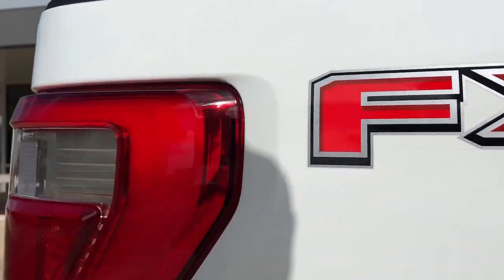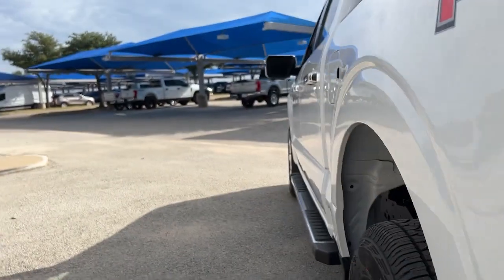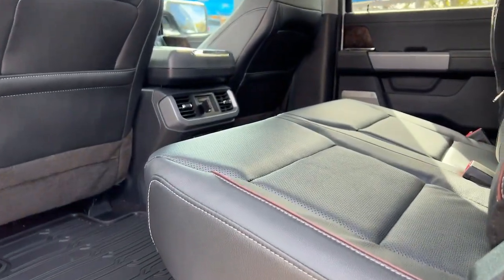2022 Ford F-150 Granbury, Fort Worth, TX NKF20388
EXT_COLOR] New 2022 Ford F-150 Lariat available in Granbury, Texas at Mike Brown Ford. Servicing the Fort Worth, TX area.

Shottenkirk Ford
4950 East Highway 377

Oxford White 2022 Ford F-150 Lariat 4WD 10-Speed Automatic 3.5L V6 EcoBoostbrbrRecent Arrival!
Equipment Group 502A High,Electronic Locking w/3.31 Axle Ratio,18 Machined-Aluminum Wheels,Wheels: 18 Chrome-Like PVD,Radio: AM/FM SiriusXM w/360L,Wheels: 20 Chrome-Like PVD,Radio: B&O Sound System by Bang & Olufsen,Leather-Trimmed 40/20/40 Front Seat,360 Degree Camera,Bed Utility Package,Lariat Chrome Appearance Package,FX4 Off-Road Package,Class IV Trailer Hitch Receiver,Ford Co-Pilot360 Assist 2.0 (DISC),Auto Start-Stop Removal,Trailer Tow Package,Extended Range 36 Gallon Fuel Tank,Wireless Charging Pad,Partitioned Lockable Fold-Flat Storage,Interior Work Surface,Integrated Trailer Brake Controller,Tray Style Floor Liner (47W),LED Sideview Mirror Spotlights,Connected Built-In Navigation,Onboard 400W Outlet,6 Bright Polished Running Board,BoxLink,4x4 FX4 Off-Road Bodyside Decal,Off-Road Tuned Front Shock Absorbers,Chrome Single-Tip Exhaust,Chrome Skull Caps on Exterior Mirrors,Chrome Door & Tailgate Handles w/Body-Color Bezel,Chrome 2-Bar Grille w/4 Minor Bars,2nd Row Heated Seats,Heated Steering Wheel,Intersection Assist,LED Box Lighting,LED Projector w/Dynamic Bending Headlamps,Power Glass Sideview Mirr w/Chrome Skull Caps,Power Tailgate,Rock Crawl Mode,Power Tilt/Telescoping Steering Column w/Memory,SYNC 4 w/Enhanced Voice Recognition,Tailgate Step w/Tailgate Work Surface,Compass,Front Center Armrest w/Storage,Auto High-beam Headlights,AM/FM radio: SiriusXM with 360L,Rear seats Folding position: fold-up cushion,Exterior parking camera rear: With Dynamic Hitch Assist,Emergency communication system: SYNC 4 911 Assist,4-Wheel Disc Brakes,Air Conditioning,Electronic Stability Control,Tachometer,Voltmeter,ABS brakes,Adjustable pedals,Alloy wheels,Auto-dimming door mirrors,Automatic temperature control,Brake assist,Bumpers: chrome,Delay-off headlights,Driver door bin,Driver vanity mirror,Dual front impact airbags,Dual front side impact airbags,Front anti-roll bar,Front dual zone A/C,Front fog lights,Front reading lights,Front wheel independent suspension,Fully automatic headlights,Heated door mirrors,Heated front seats,Illuminated entry,Low tire pressure warning,Memory seat,Occupant sensing airbag,Outside temperature display,Overhead airbag,Overhead console,Panic alarm,Passenger door bin,Passenger vanity mirror,Pedal memory,Power door mirrors,Power driver seat,Power passenger seat,Power steering,Power windows,Radio data system,Rear reading lights,Rear seat center armrest,Rear step bumper,Rear window defroster,Remote keyless entry,Security system,Speed control,Speed-sensing steering,Split folding rear seat,Steering wheel mounted audio controls,Telescoping steering wheel,Tilt steering wheel,Traction control,Trip computer,Turn signal indicator mirrors,Variably intermittent wipers,Ventilated front seats,Auto-dimming Rear-View mirror,7 Speakers